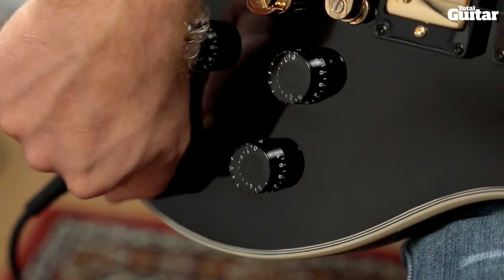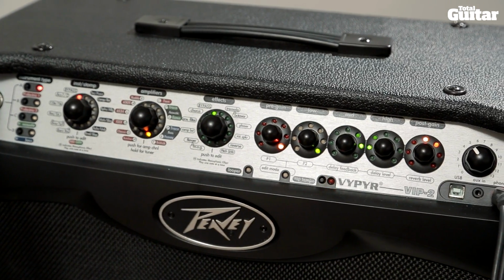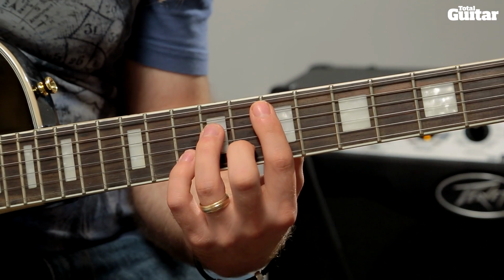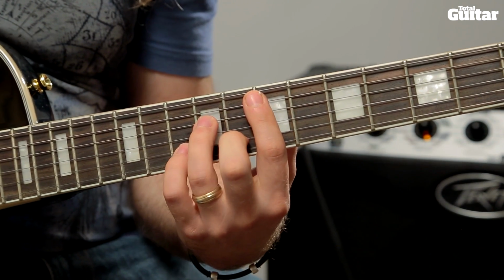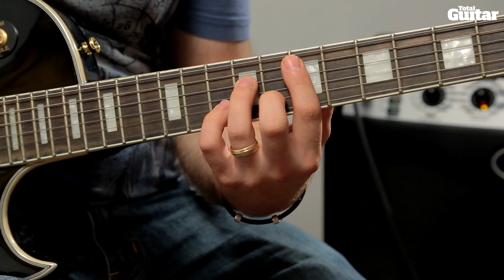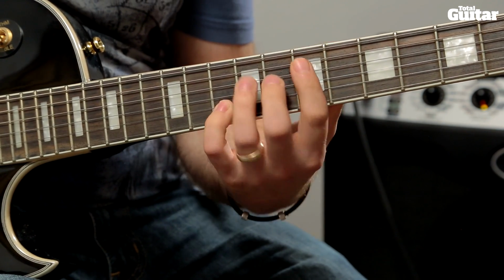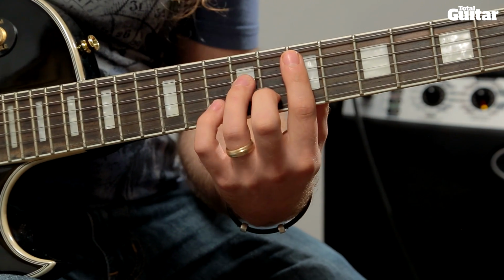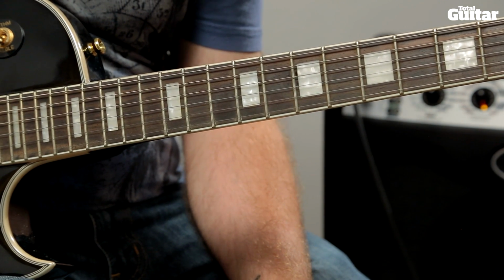Weekend Riff: How to play Queens Of The Stone Age - No One Knows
This week we're looking at No One Knows by Queens Of The Stone Age.